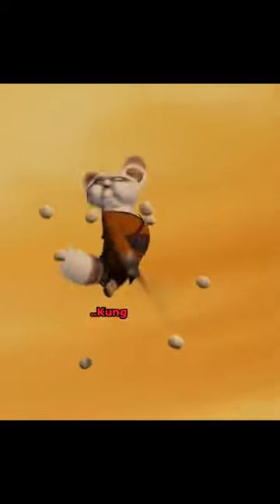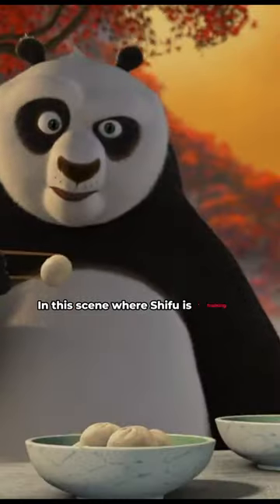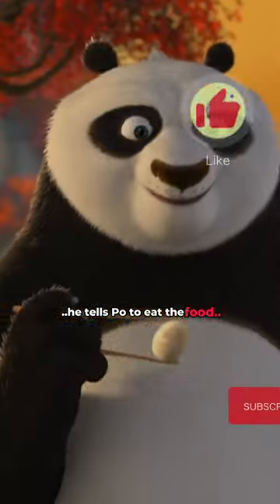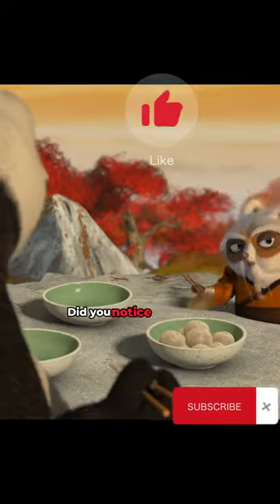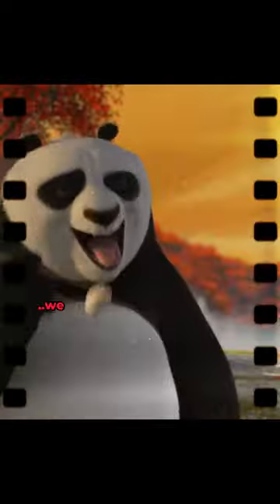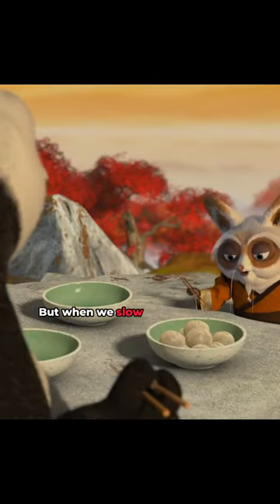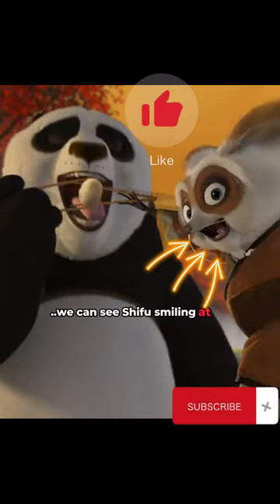Shifu's Secret Smile in Kung Fu Panda. - Po -| Secret Details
Can you find the hidden detail in the film Kung Fu Panda? In this scene where Shifu is training Po, he tells Po to eat the food and quickly takes it away from him. Did you notice the detail? In this scene, we see Shifu blurry because of his speed. But when we slow down the scene, we can see Shifu smiling at us.